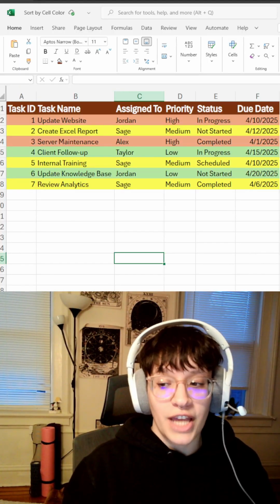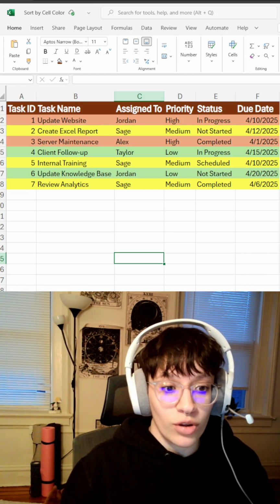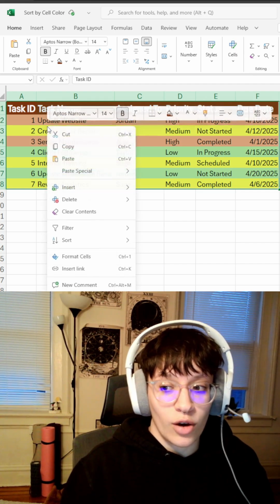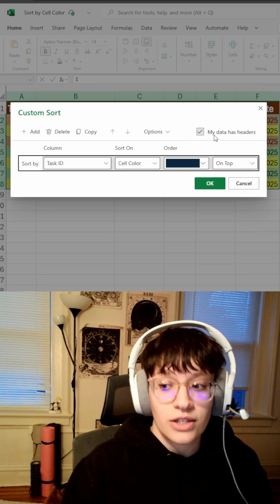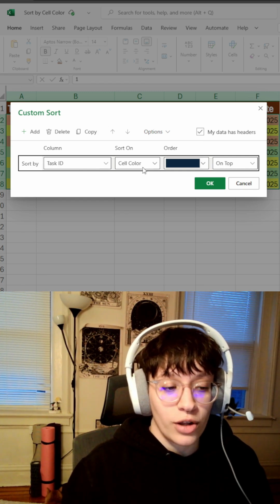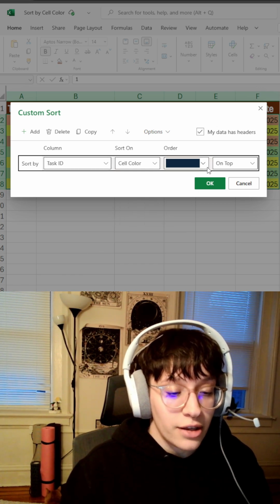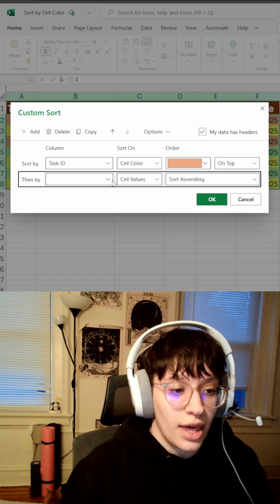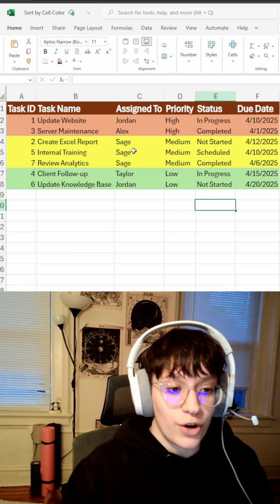How To Sort by Cell Color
How to sort data by cell color using dummy tracker data.